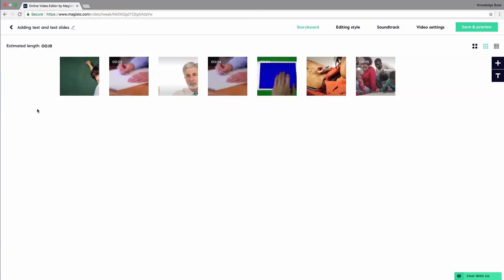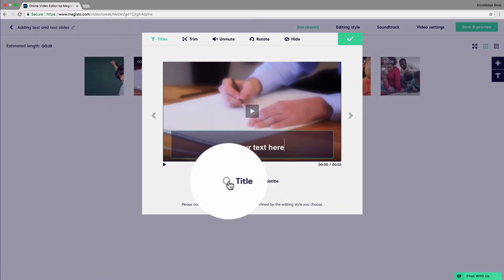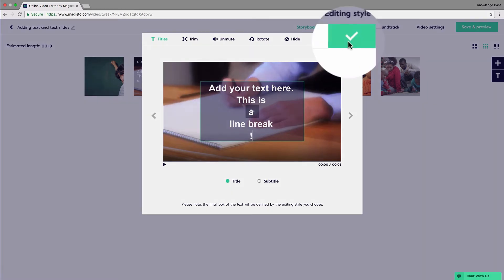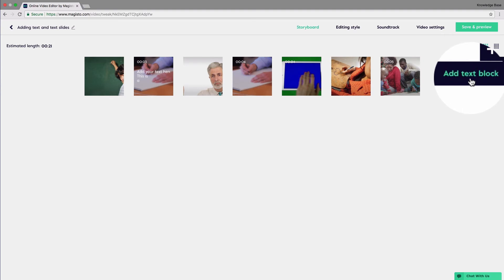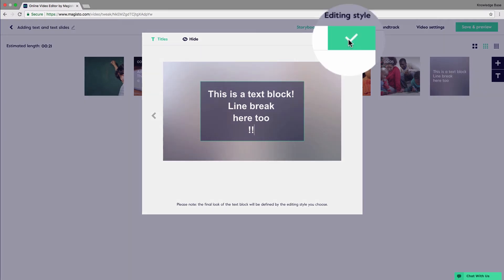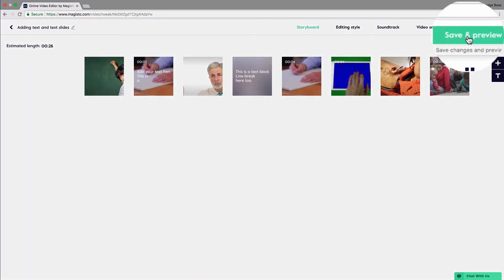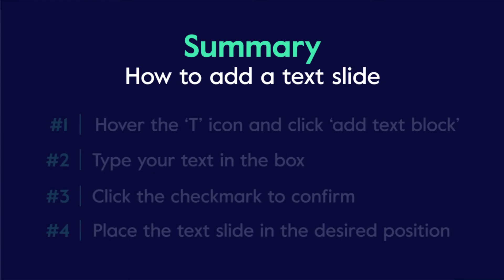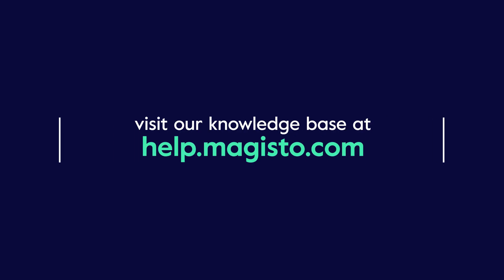Adding text and text slides to Magisto movie